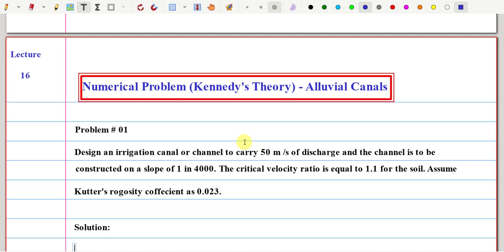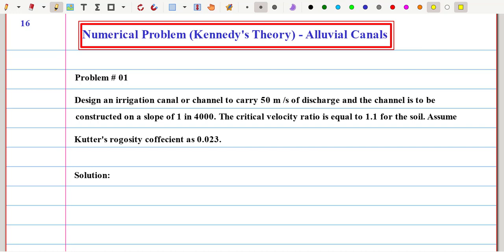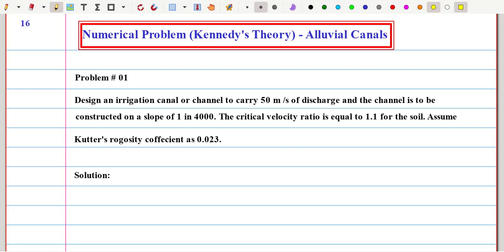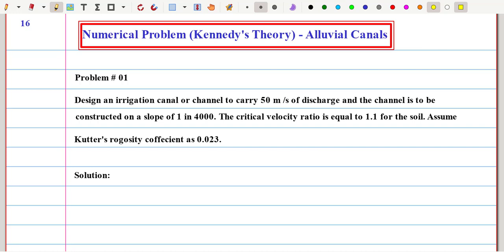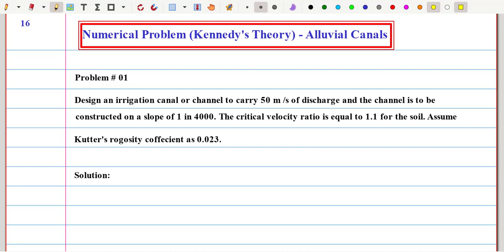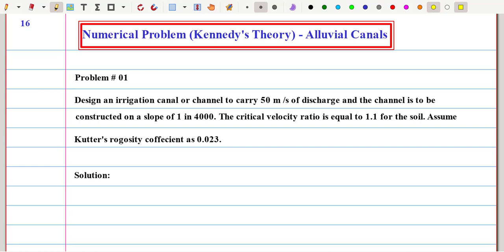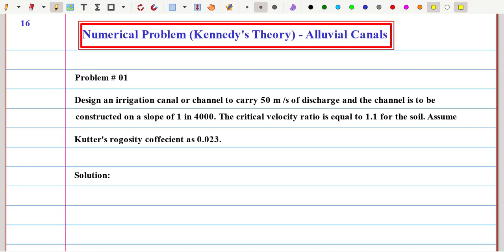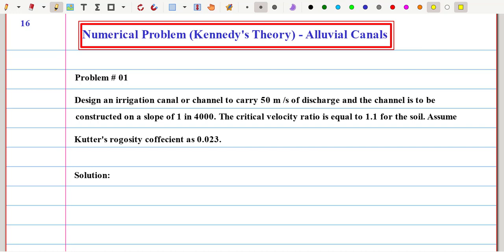Lecture 16 - Numerical Problem | Kennedy Theory | Design of Alluvial Canal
RG Kennedy investigated canal systems for twenty years and come up with Kennedy's silt theory. The theory says that the silt carried by flowing water in a channel is kept in suspension by the eddy current rising to the surface. The vertical component of the eddy current tries to move sediment up whereas sediment weight tries to bring it down. Therefore, if adequate velocity is available to create eddies so as to keep the sediment just in suspension silting will be prevented.

Kennedy's theory suffers from the drawbacks
(i) It does not take cognizance of the width or the shape of the channel which has to be assumed, i.e., the importance of bed width and depth ratio is ignored.
(ii) It involves the use of Chezy's formula and Kutter's N for working out mean velocity and as such incorporates.